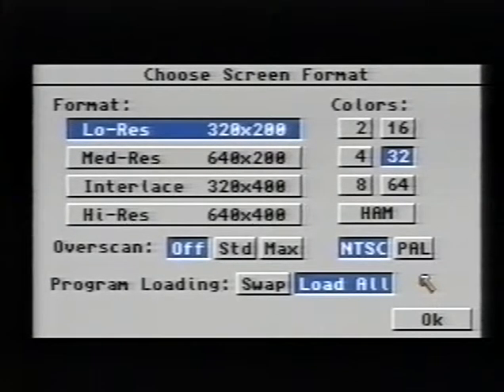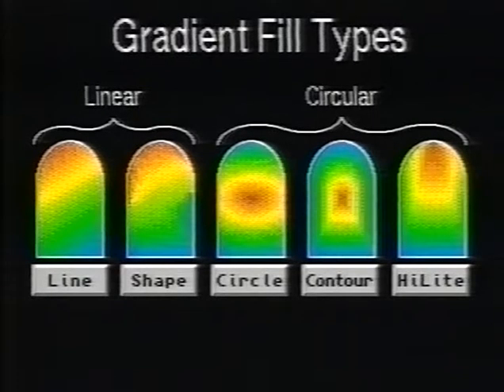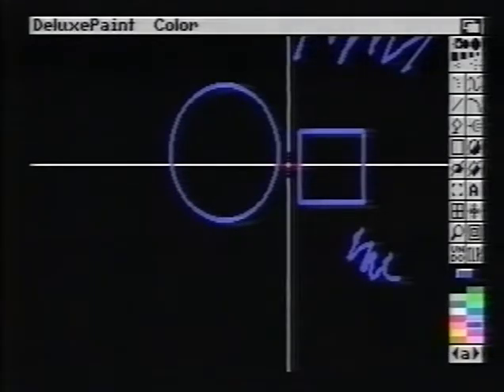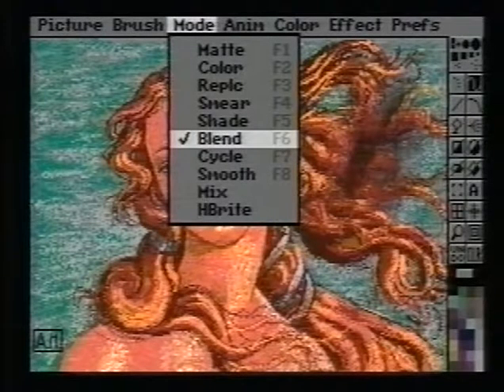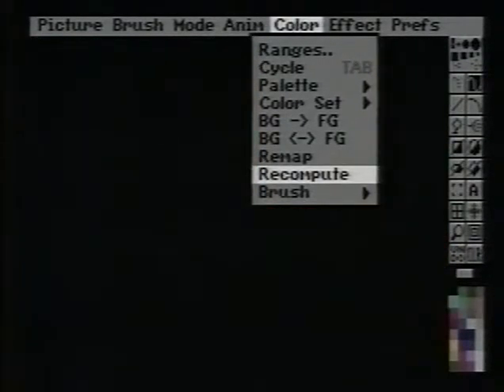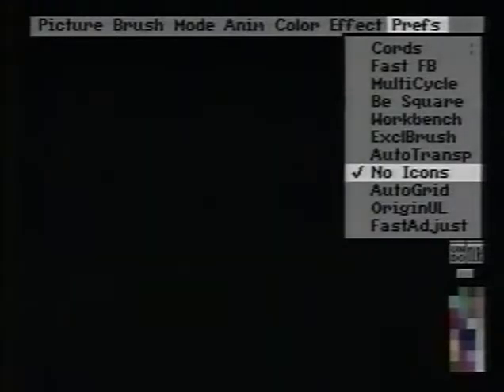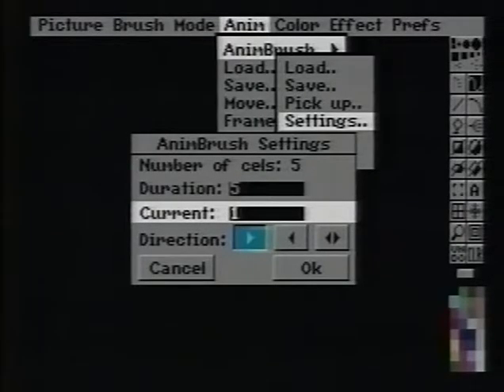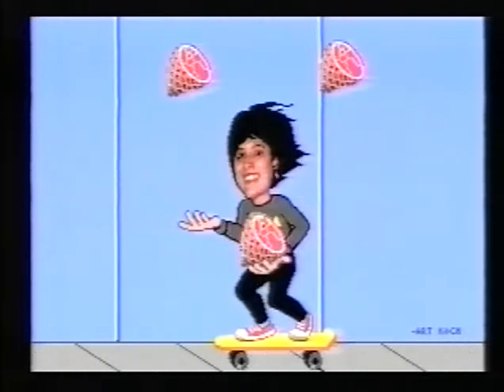Amiga DeluxePaint IV Guide